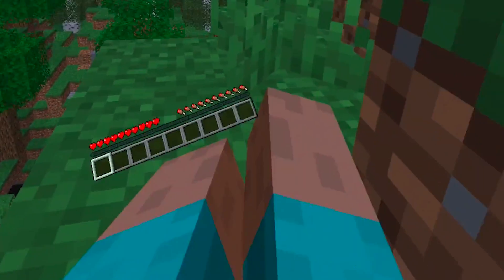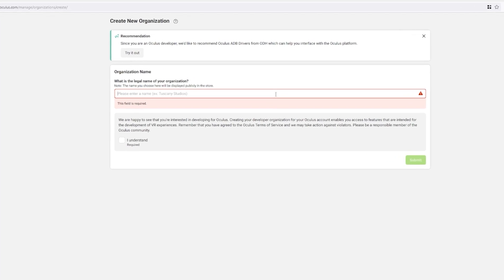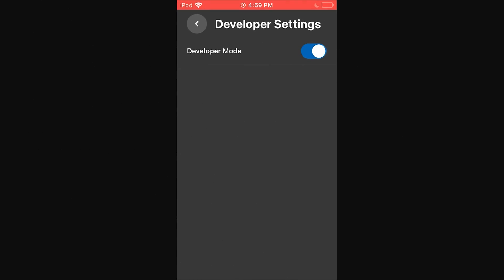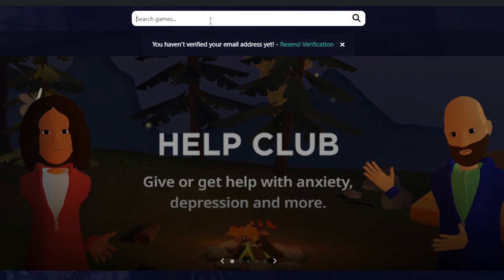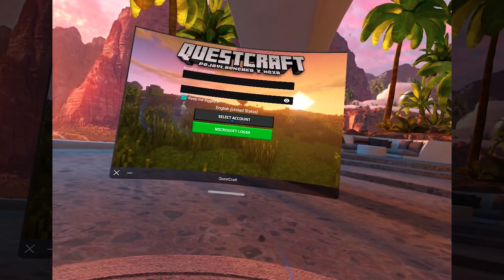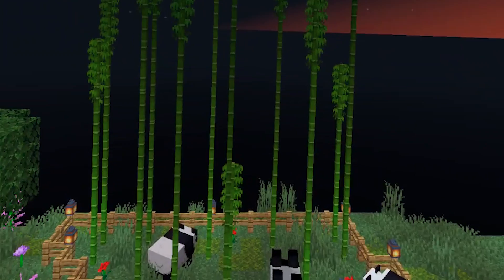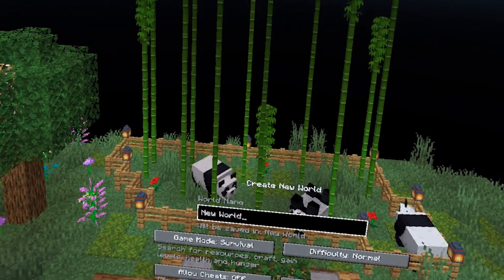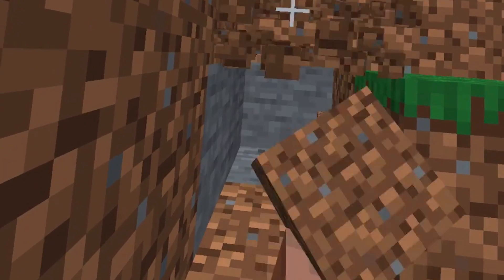HOW TO Install Questcraft on Quest 2 (Minecraft VR Tutorial)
1.

TIMESTAMPS:
0:00 Intro
0:32 Sign Up as an Oculus Developer
1:24 Download and Setup Sidequest
2:03 Download Questcraft
2:17 How to Install Questcraft and Launch
4:56 Outro

My Specs:
CPU: Ryzen 9 3900x @ 4.3 Ghz
RAM: 32GB DDR4 @ 3000 Mhz
GPU: Nvidia Asus ROG STRIX 3090 24GB
HDD: M.2 Sabrent 1TB PCIE4
Motherboard: Asus ROG STRIX x570-E
Power Supply: Seasonic 850w Platinum
Case: Lian Li Dynamic 011
Mouse: Logitech G Pro
Headset: Steelseries Arctis Pro
Mic: Audio-Technica AT2020
Monitor: 27" BenQ 144HZ + 34" Alienware Ultrawide 120HZ
VR: Valve Index + Quest 2
Webcam: Logitech Brio 4K
Chair: DPS 3D Insight

minecraft questcraft quest2 fabric mods sidequest games questcraft vr questcraft tutorial oculus quest 2 side quest questcraft download tutorial quest 2 minecraft standalone questcraft sidequest vr news how to install questcraft sidequest oculus quest 2 best quest 2 games how to install questcraft